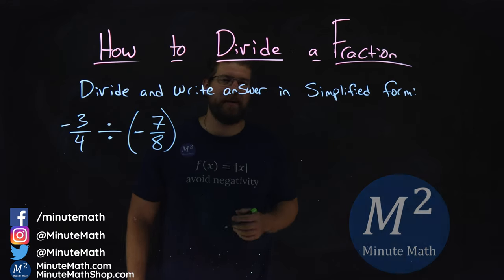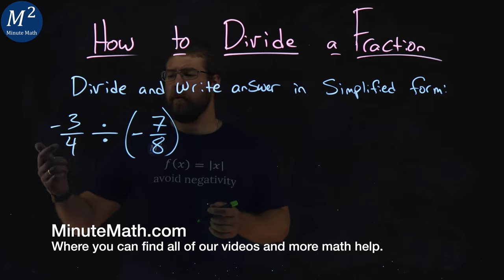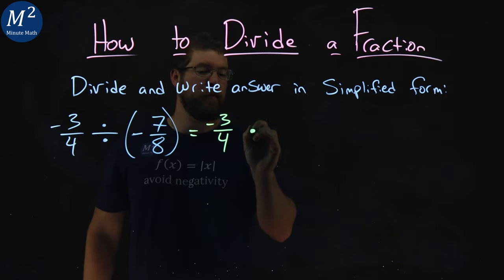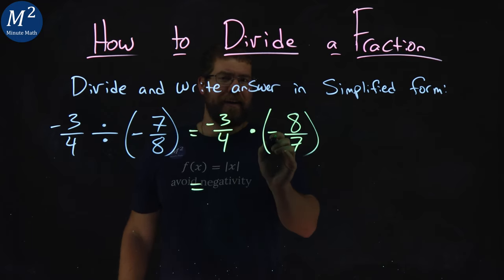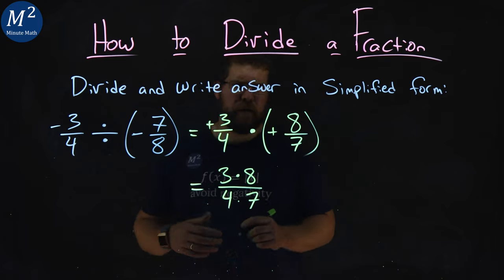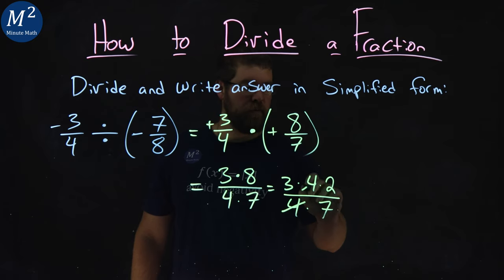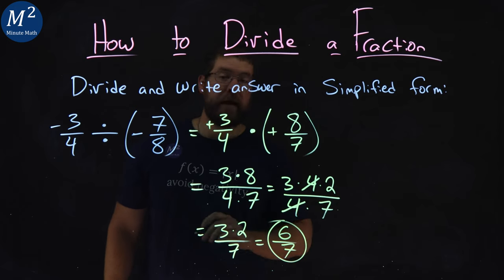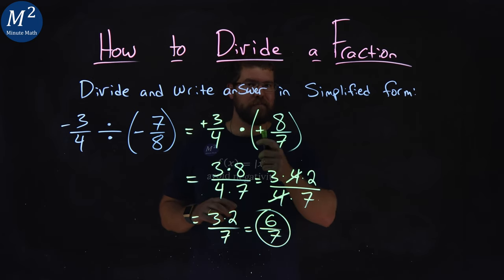How to Divide a Fraction | -3/4 ÷ (-7/8) | Part 3 of 4 | Minute Math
In this video we learn how to divide and simplify a fraction. We divide and simplify the fraction -3/4 ÷ (-7/8).

Amazon Store Front: How we make our videos, Recommended Educational Resources, Etc.: